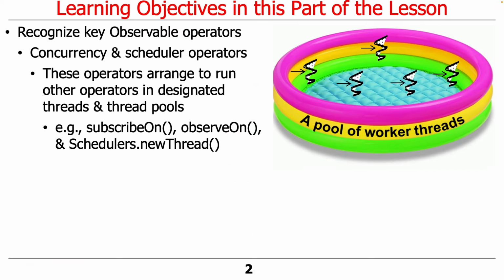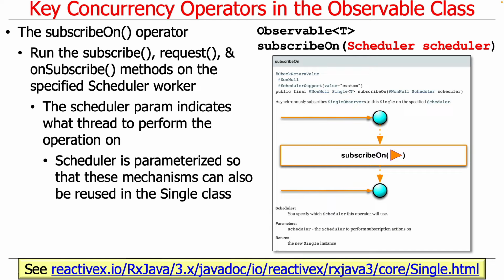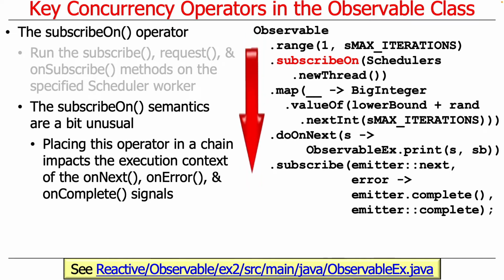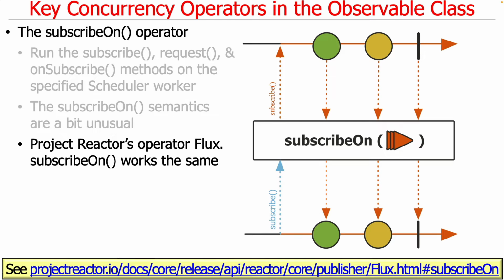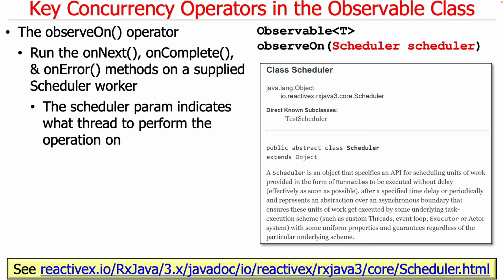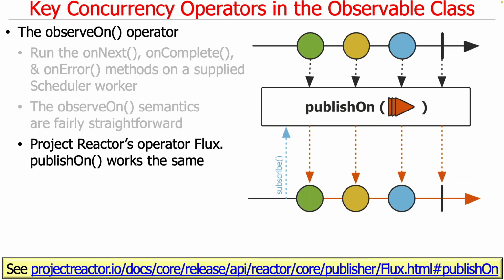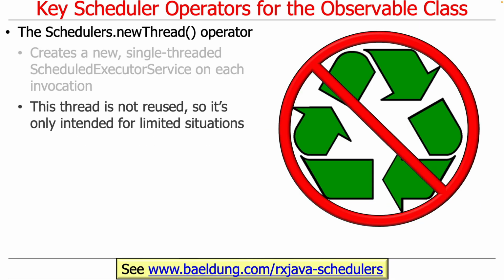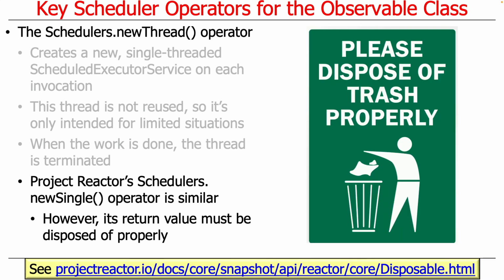Key Concurrency & Scheduler Operators in the Observable Class (Part 1)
This video describes several concurrency & scheduler operators (subscribeOn(), observeOn(), & Schedulers.newThread()) related to the RxJava Observable class that arrange to run other operators in designatedthreads & thread pools.